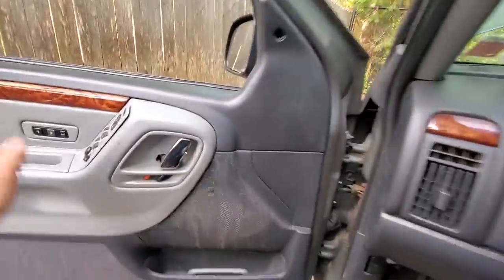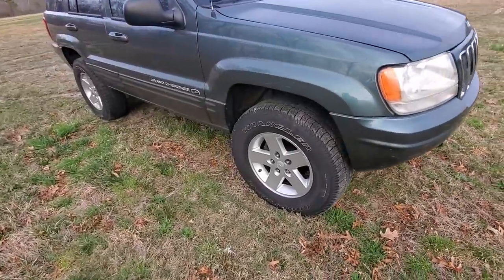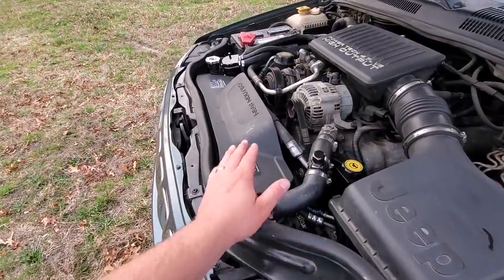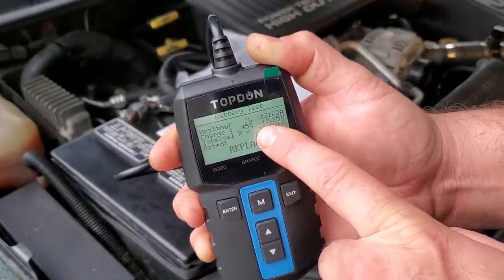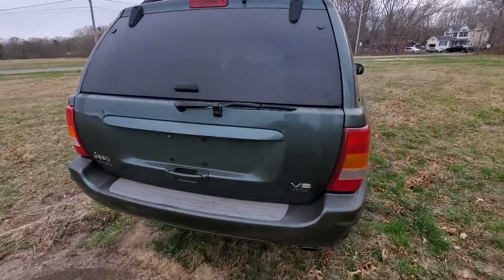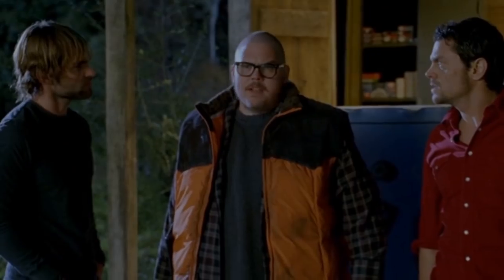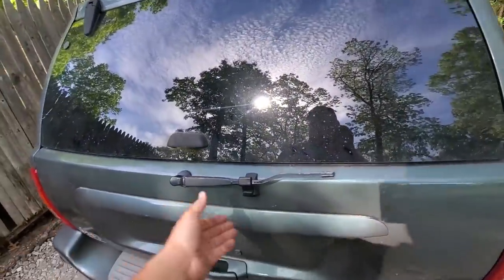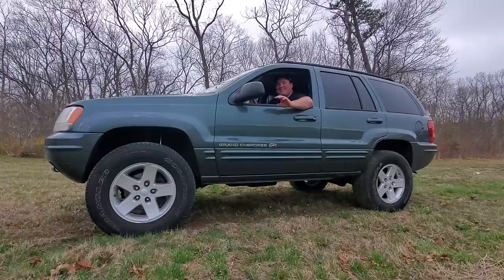WJ UPDATE!!! 2002 GRAND CHEROKEE OVERLAND WALK AROUND - GREEN HORNET PROGRESS REPORT REVIEW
Hey guys, Still haven't been able to drive it.. but Check out the WJ so far!

TOPDON BATTERY TESTER

BUDGET BOOST LIFT:
Rough Country 2 inch Spacers (WJ)
Rough Country N3 2 inch Front Shocks (WJ)
Rough Country N3 2 inch Rear Shocks (WJ)
POWER STEERING:
Power Steering Pump with Resevoir (Remanufactured)     -   ACDELCO 36P1499    - $ 86.99
Power Steering Pressure Hose (pump to fan)                      -   EDELMANN 92189     -  $ 30.79
Power Steering Pressure Hose (Fan to steering box)          -  GATES 365469              - $ 16.16
Power Steering Return Hose  (cooler to resevoir)                -  SUNSONG  3404024    - $ 10.83
Power Steering Return Hose (Steering box to cooler)        -  SUNSONG  3401525      - $ 7.04
BLEEDER FIX:
Step Drill Bit (uni-bit)
40mm Radiator Hose Adapter
10AN to 3/8 NPT Fitting
10AN Aluminum Cap O-Ring Flare Cap
POWER STEERING FLUID:
Mopar Hydraulic Power Steering Fluid MS-10838 is part number 68234631AA
Non Mopar Fluids must 5931
Valvoline Hydraulic Powersteering Fluid:
1 gallon
1 quart

Movie Clips:
Robinhood: Men in Tights - "Offer he can't Refuse"
Dukes Of Hazard - "Keyser Soze"
Usual Suspects - "Keyser Soze"